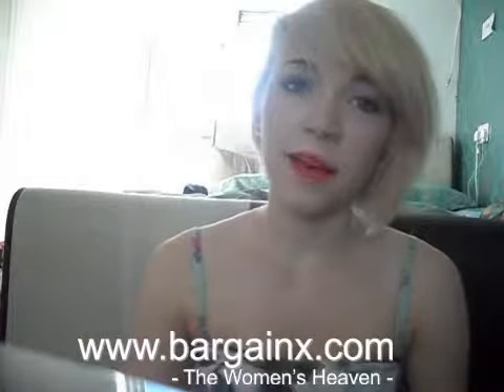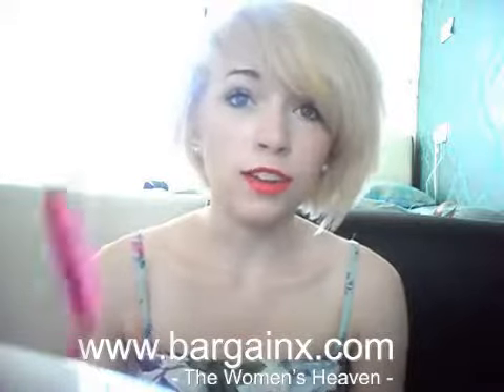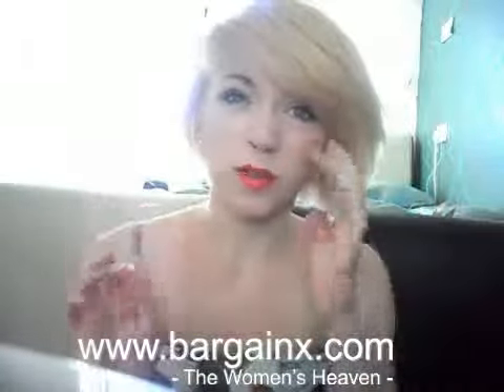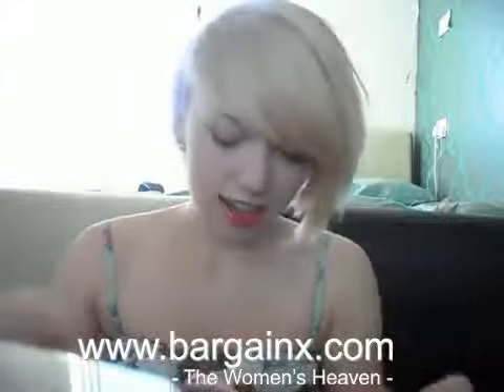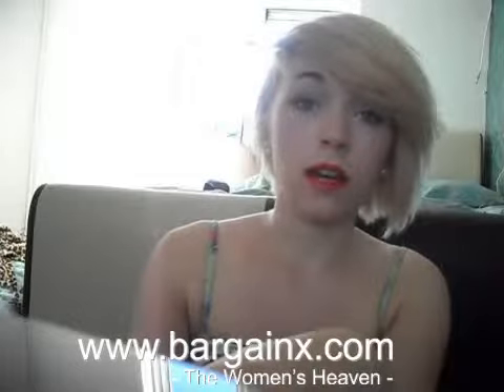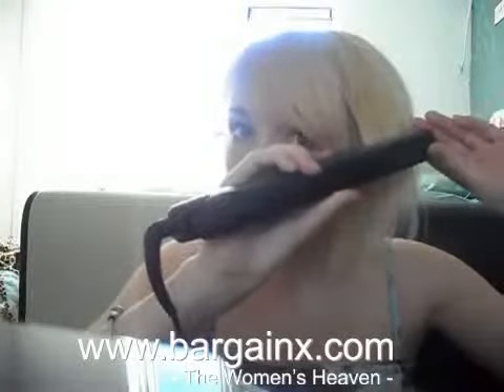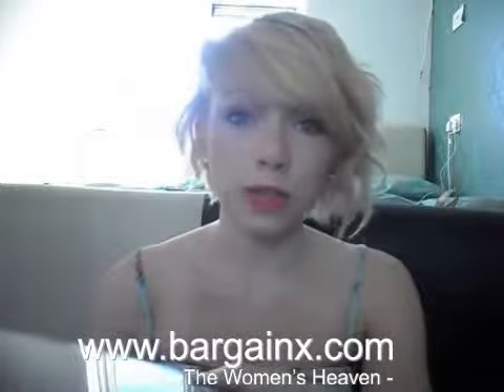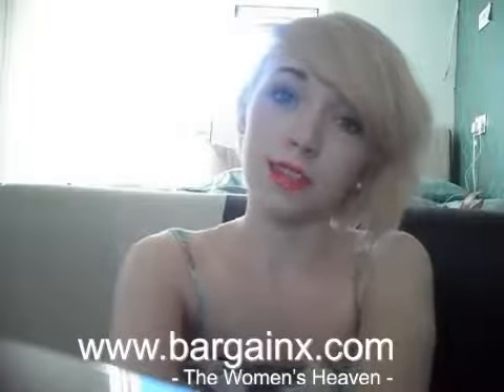tutorial short hairstyle